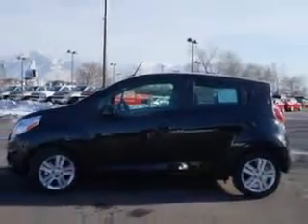2014 Chevrolet Spark Larry H. Miller Chevrolet of Murray Murray, UT 84107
Chevrolet Spark You will love this  Black Granite   Chevrolet Spark Hatchback, equipped with a 4 Cylinder engine and a cvt transmission. Enjoy an exceptional 39 miles to the gallon on this great car with features like Sirius Xm Satellite Radio, Halogen Headlights, Ambient Lighting, Braking Assist - Hill Start Assist, Electronic Brakeforce Distribution, Engine Immobilizer, Anti-Theft Alarm System, Keyless Entry System, Electric Power Steering, Onstar With Turn-By-Turn Navigation, and much more. Enjoy the drive and have peace of mind in this  Chevrolet Spark. See us at Larry H. Miller Chevrolet of Murray today!
MILES:      5
VIN:KL8CD6S90EC450617

5500 South State ST.